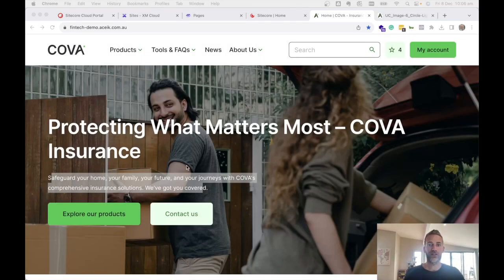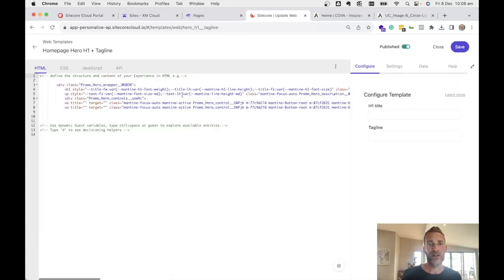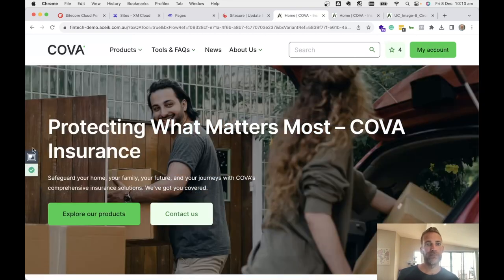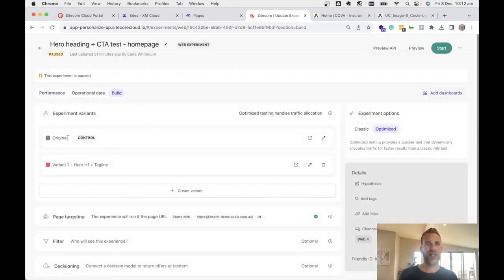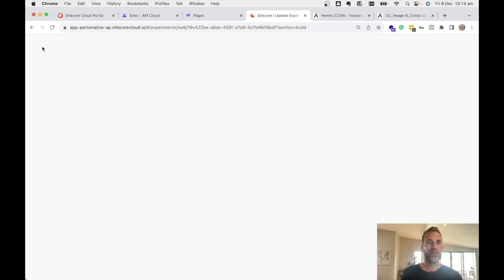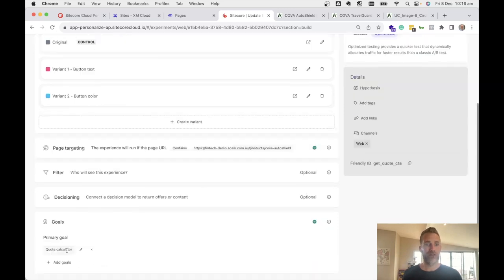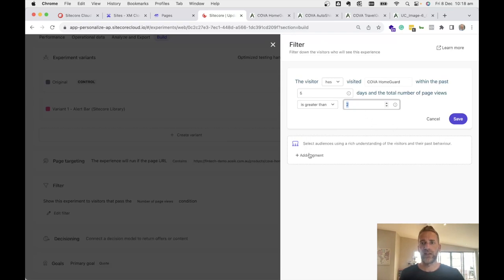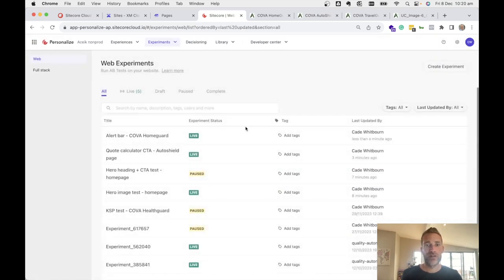Simple Web Experiments A B n testing with Sitecore Personalize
A quick demo of some simple Web Experiments that I have built in Sitecore Personalize that demonstrate some of the capabilities and options to be configured when creating a web test.